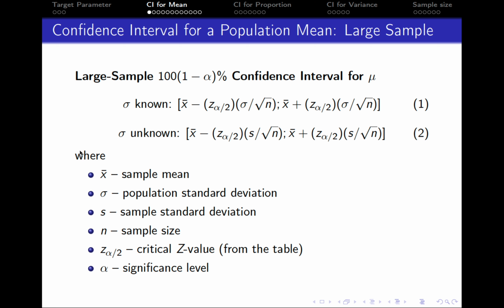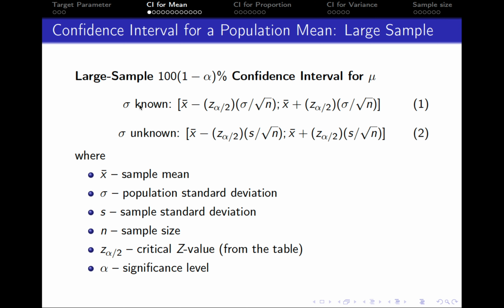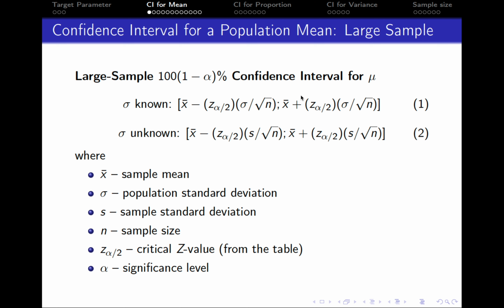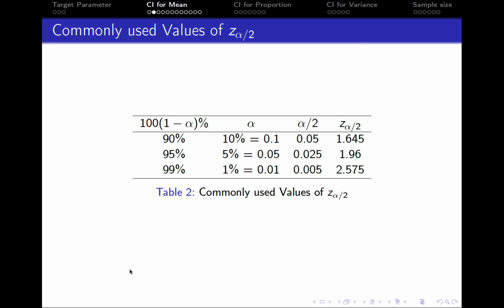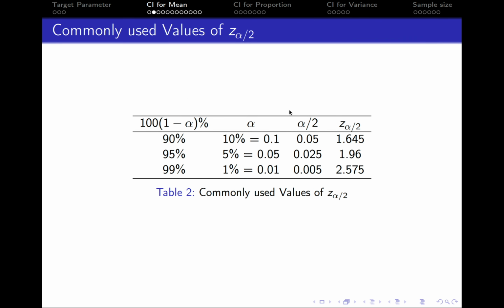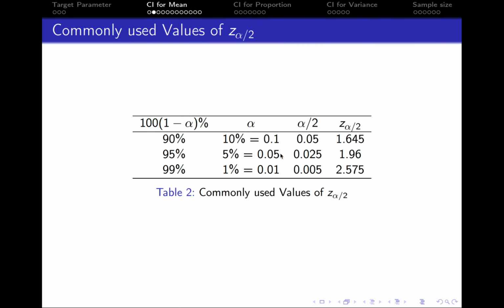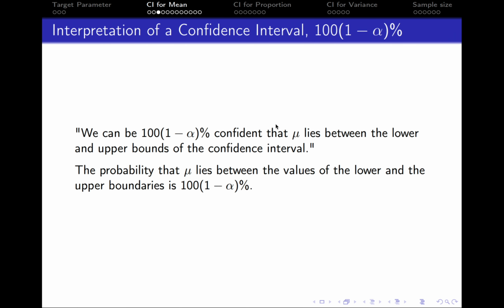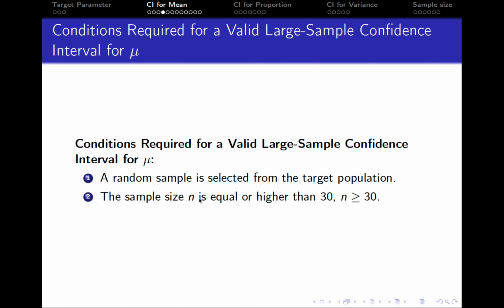8.2. Single Sample: Confidence Interval for Mean - Large Sample